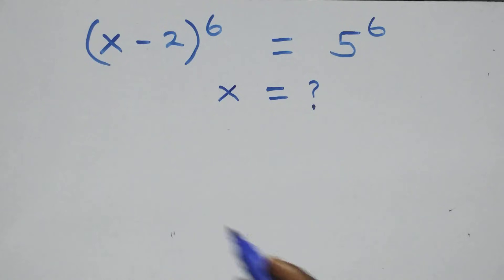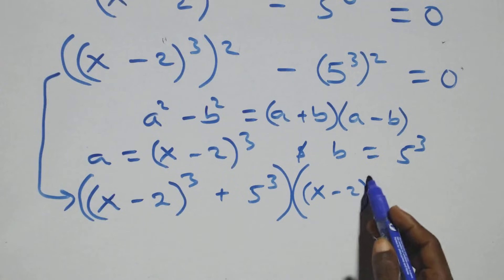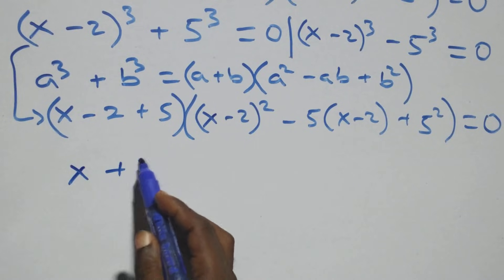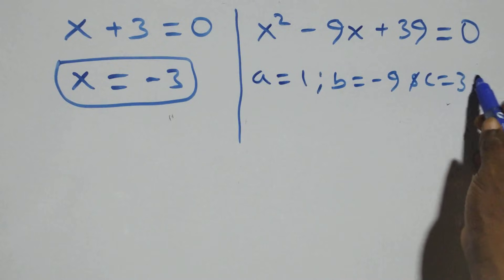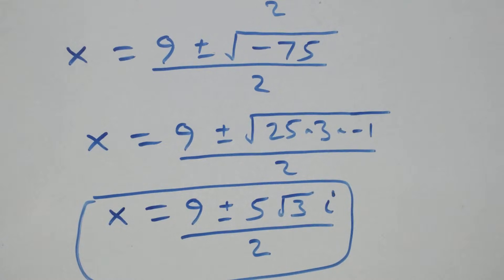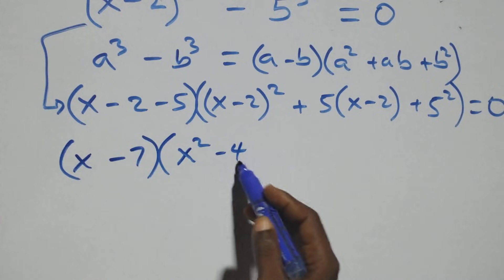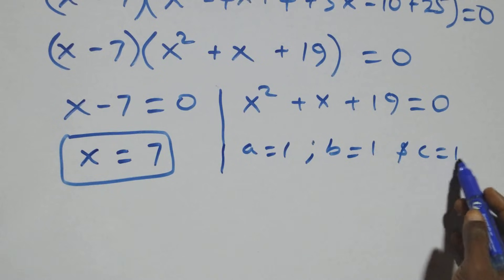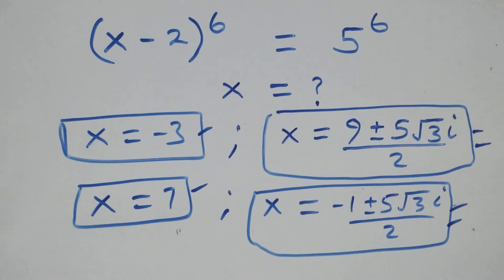Only 1% Solve This! Germany Math Olympiad Problem